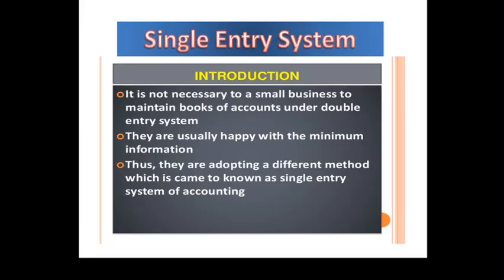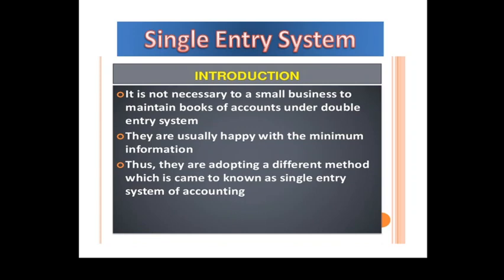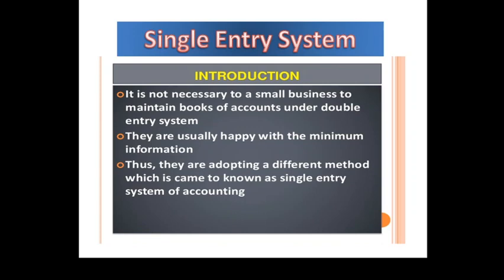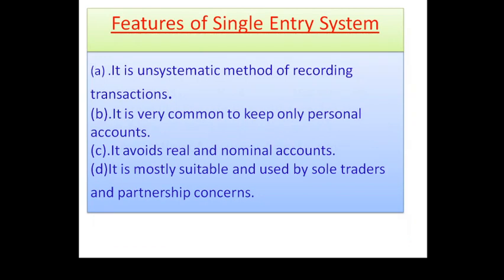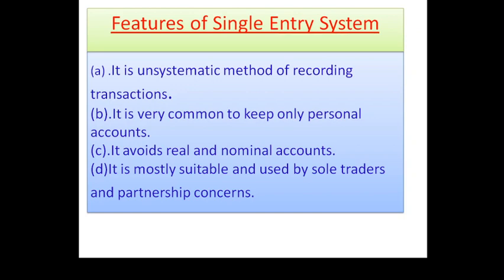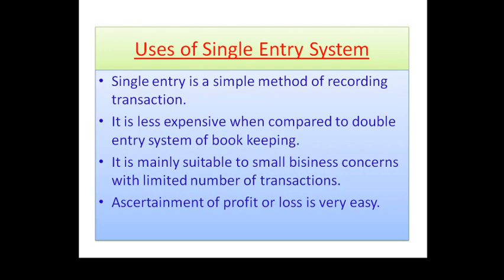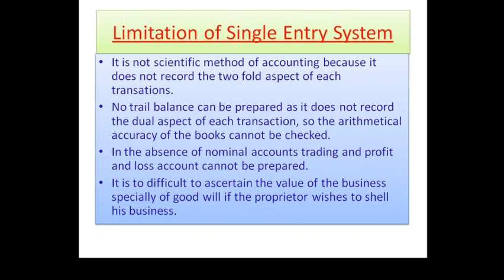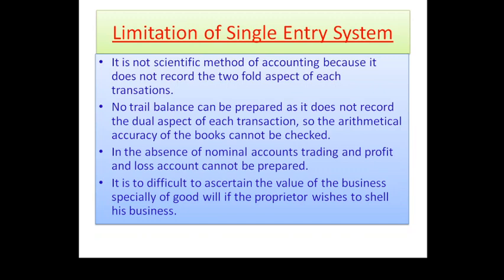SINGLE ENTRY SYSTEM INTRODUCTION EXPLAINED BY SOMU E SPACE JUNIOR COLLEGE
SPACE JUNIOR COLLEGE KADIRI